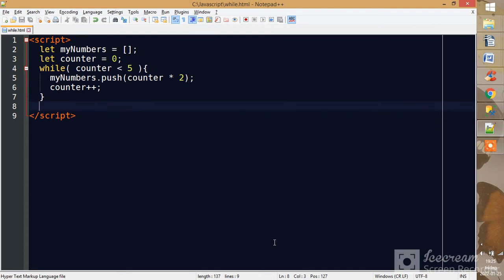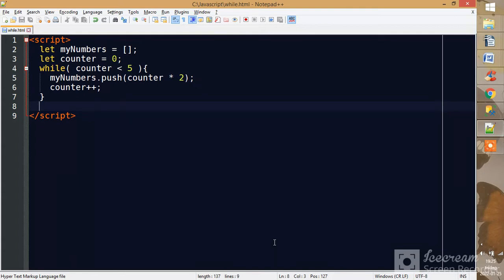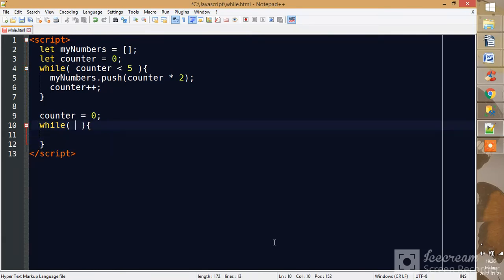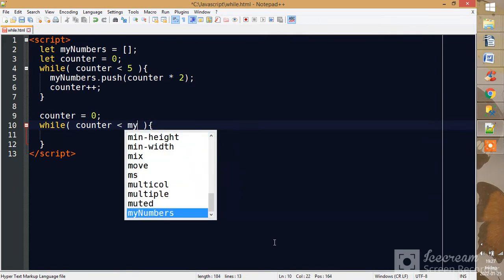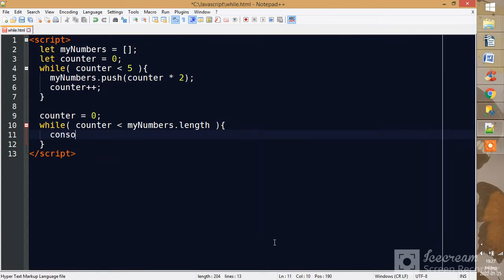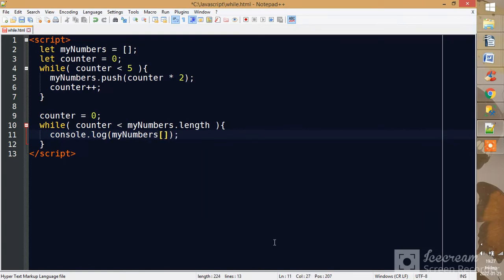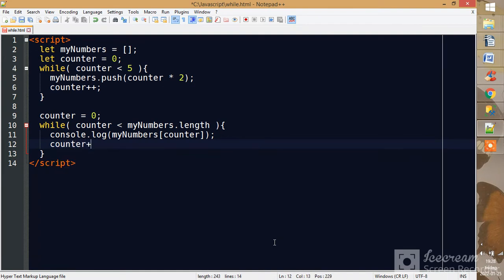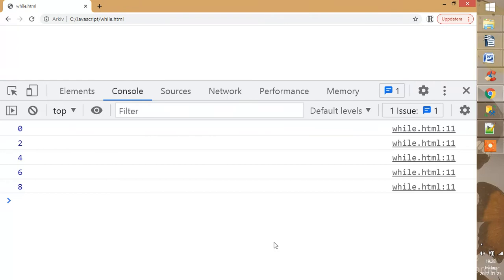While loop prints data from array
An example of how to print data from an array with a while loop in Javascript.